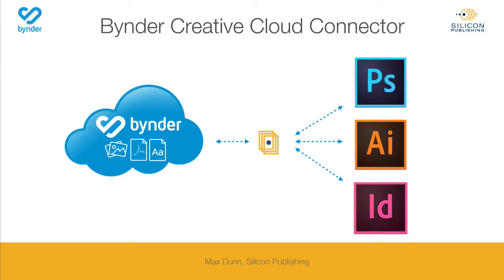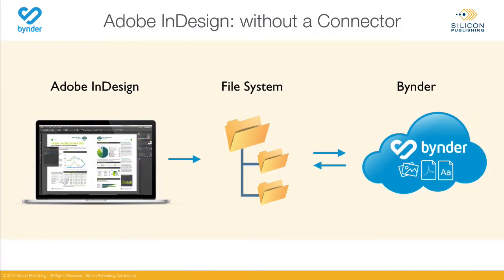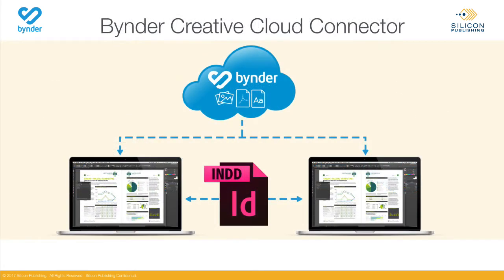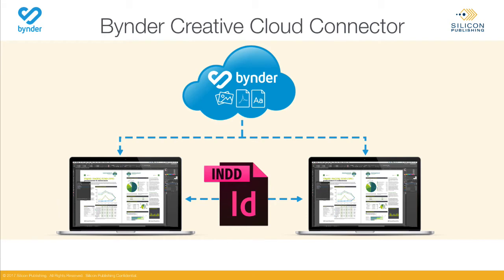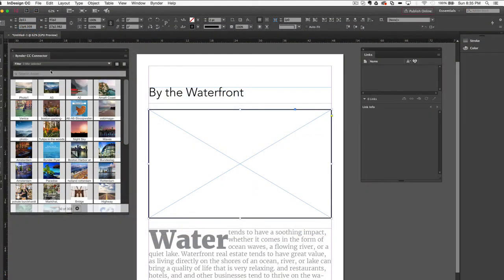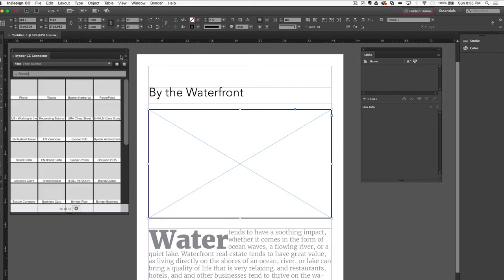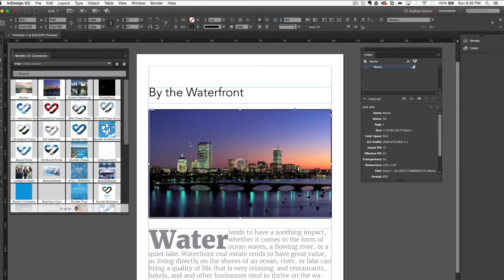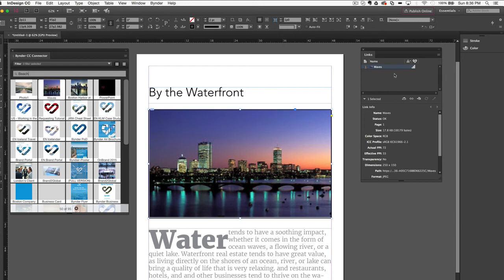Bynder Creative Cloud Connector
Demonstration and explanation of the Bynder Creative Cloud Connector, an extension to Adobe Creative Cloud products that makes it easy to work with Bynder in creative workflows. As the video shows, the Connector enables direct linking from Adobe InDesign to assets in Bynder, letting you simply leave all assets in Bynder as the system of record.